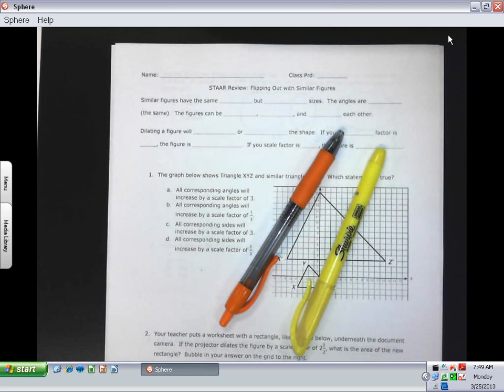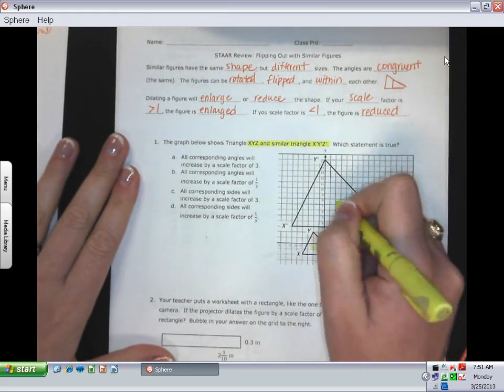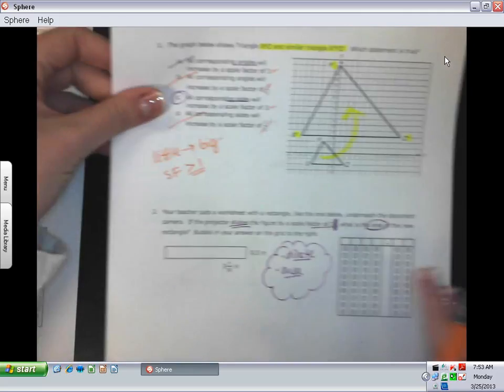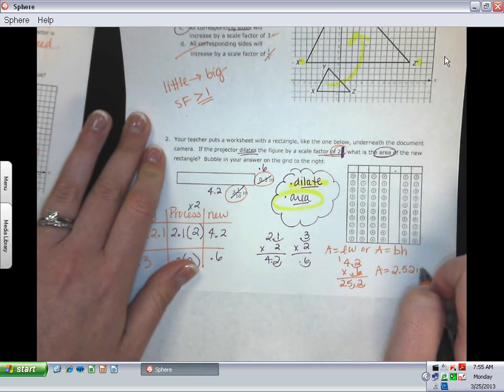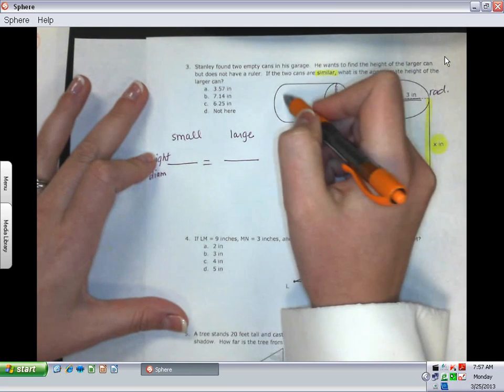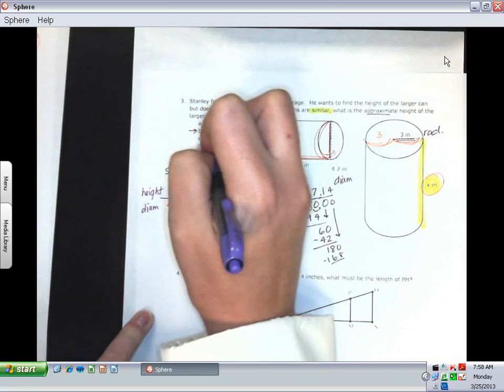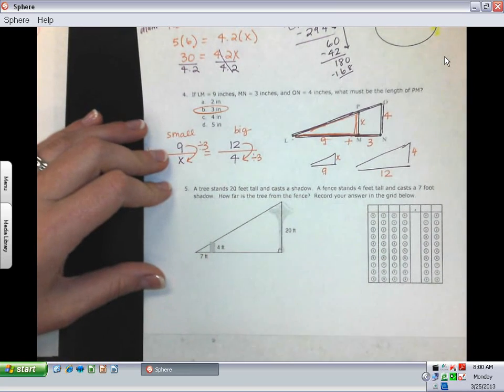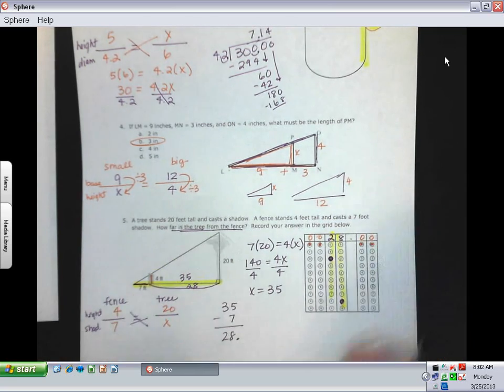STAAR Review- Sim Fig